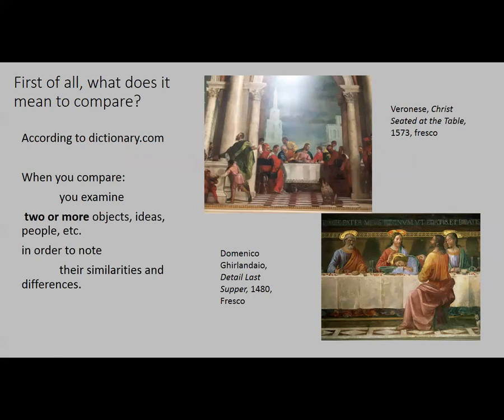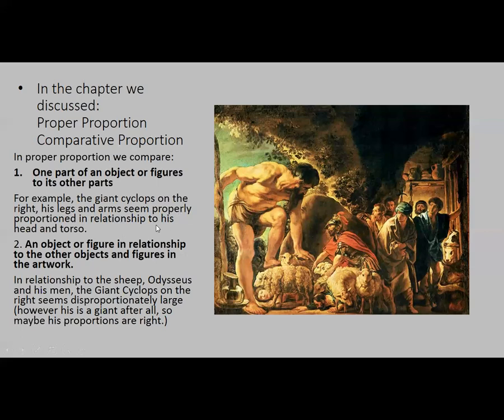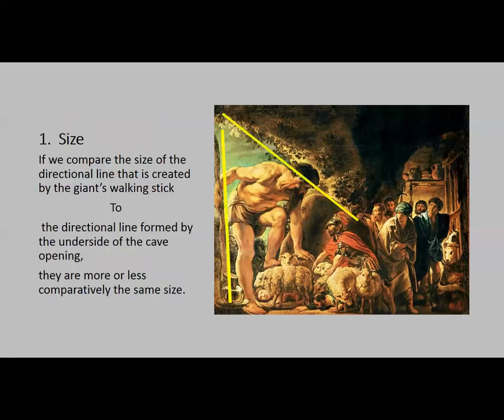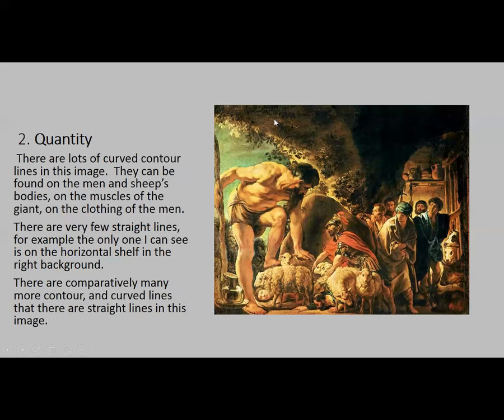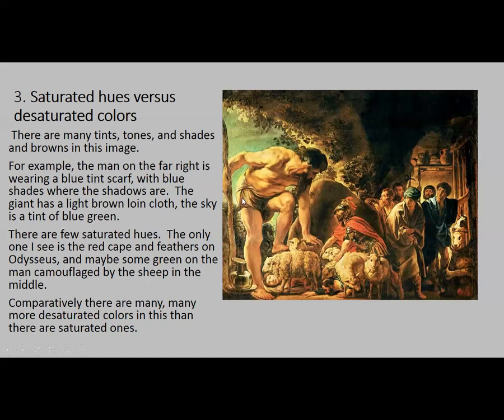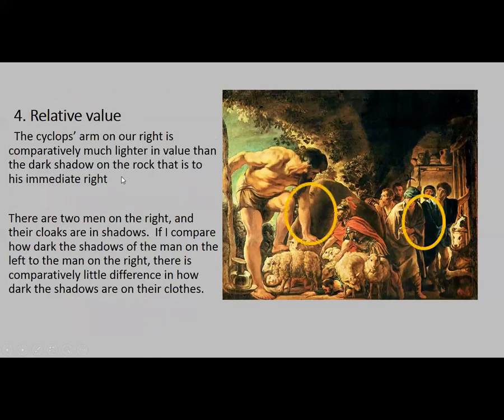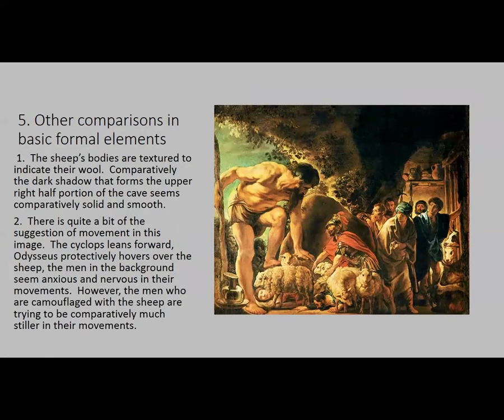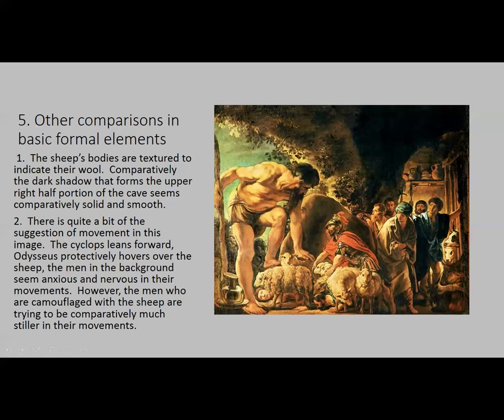Understanding Proper and Comparative Proportion